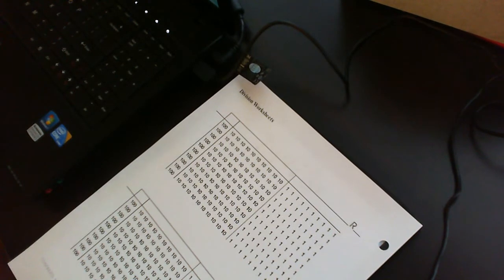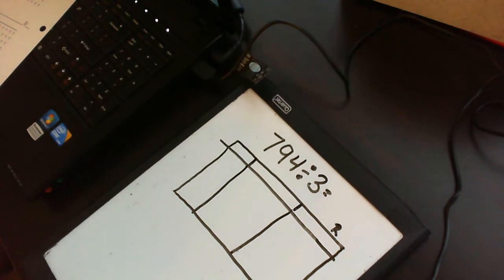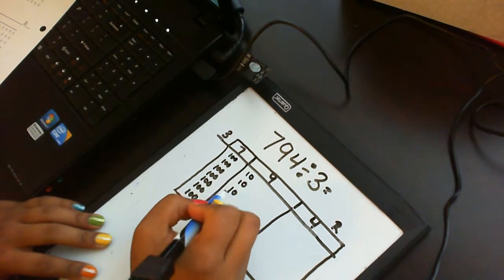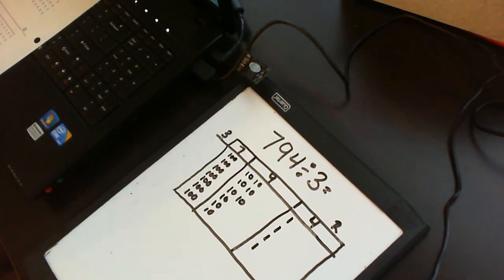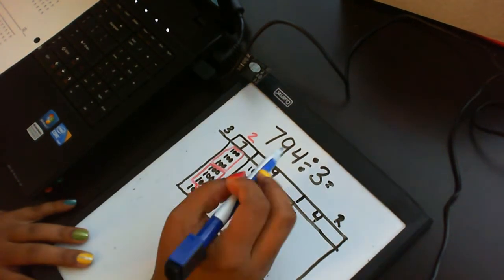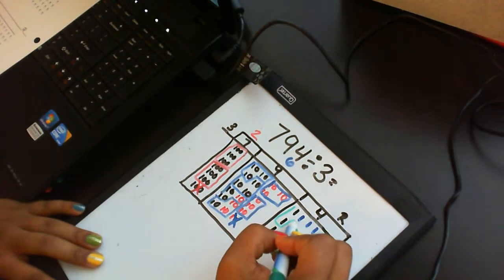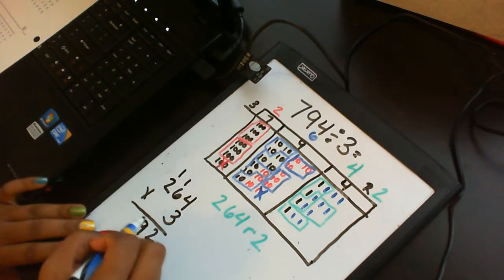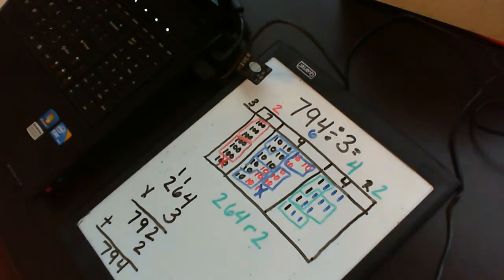Dr. Seals Math Class- Division Algorithm Without Place Value Chart Video 1